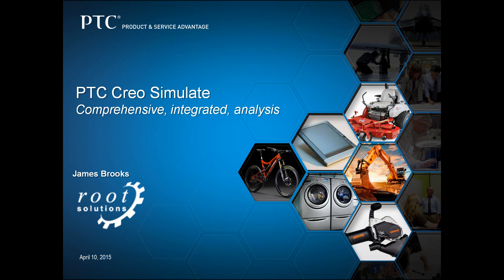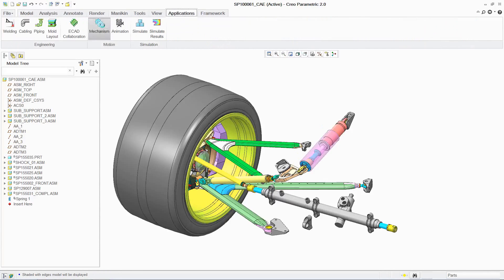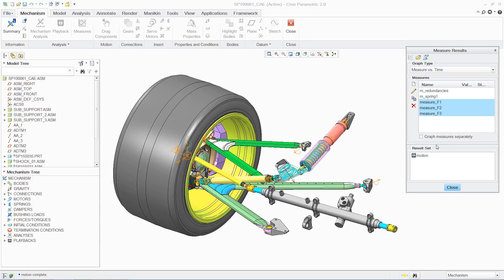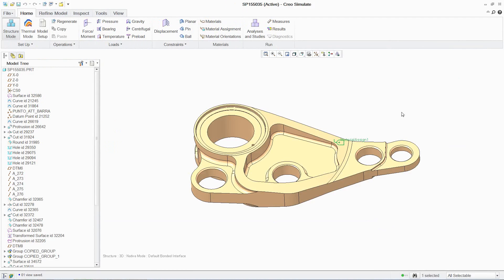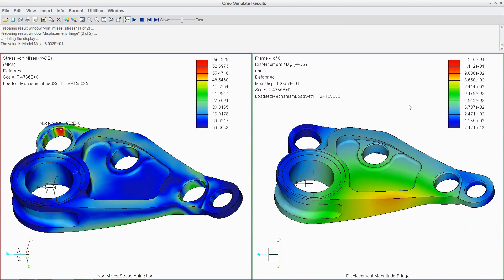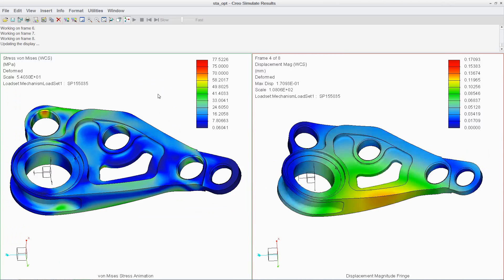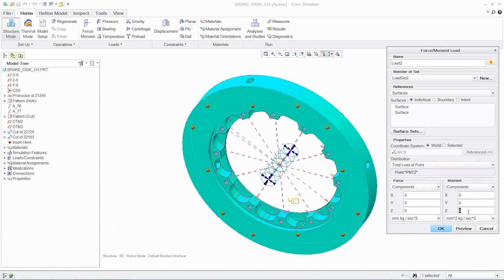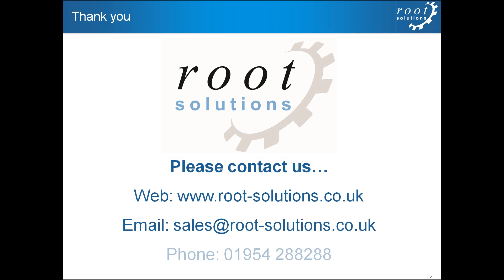Creo Simulate Demonstration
Short demonstration showing both thermal and structural analysis in Creo Simulate